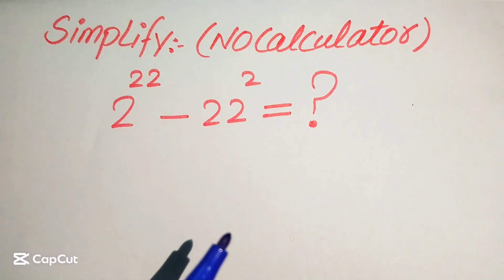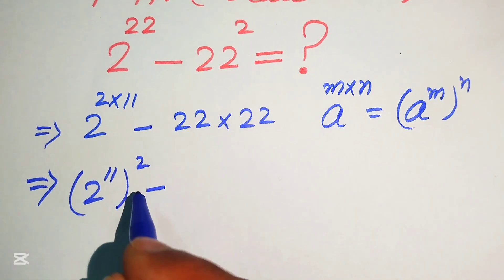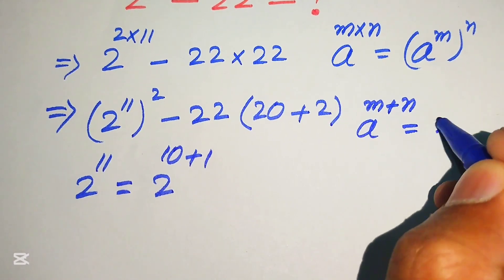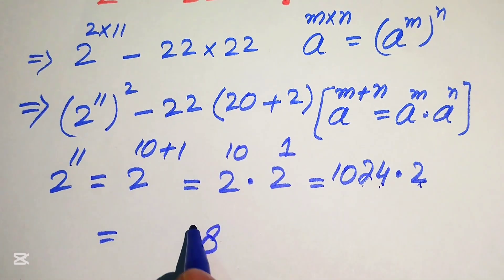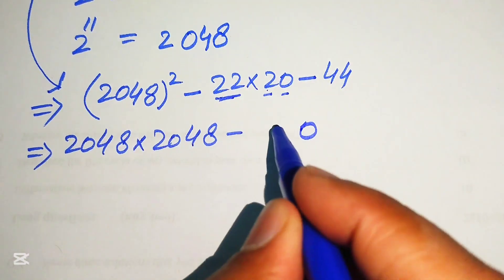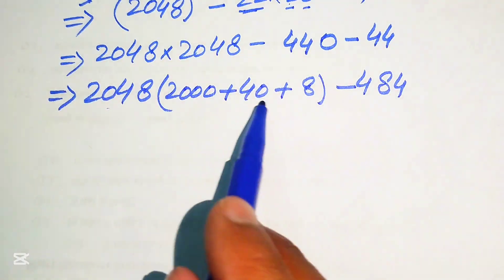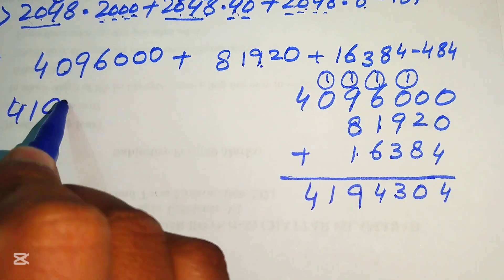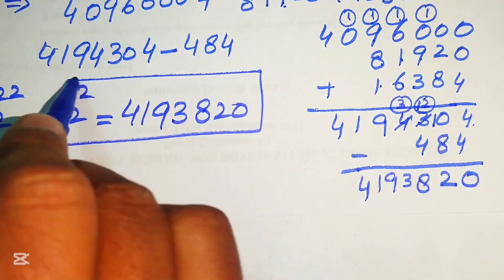Solving a 'Harvard' University entrance exam